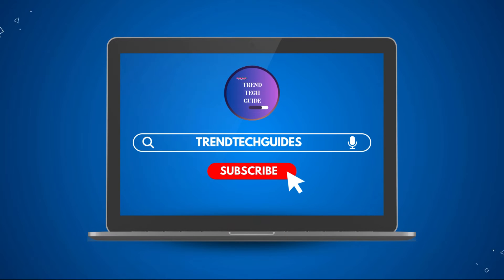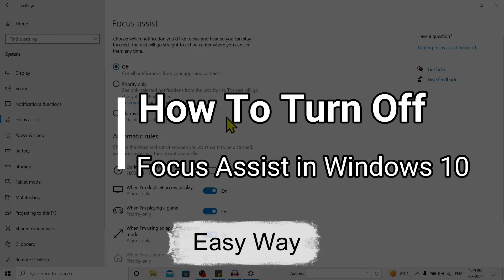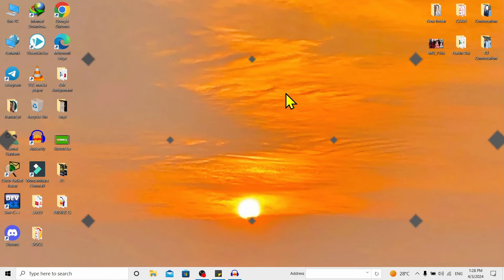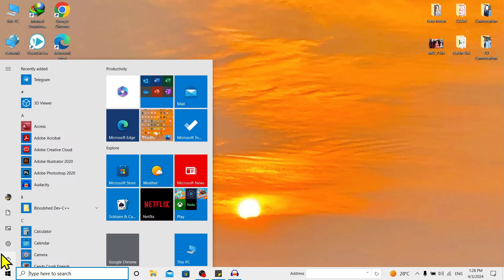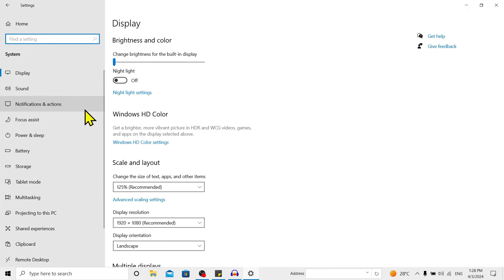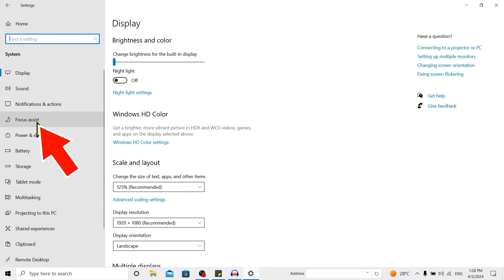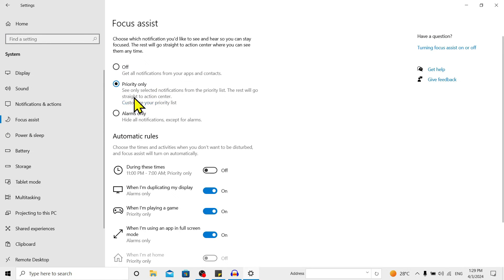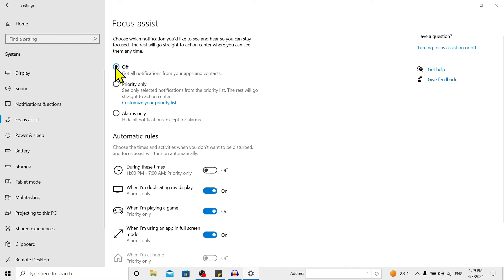How to Turn Off Focus Assist in Windows 10 | Easy Tutorial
Learn how to disable Focus Assist in Windows 10 to stop notifications from interrupting you. Follow this simple guide to turn off Focus Assist and stay focused.

👉 Explore more!